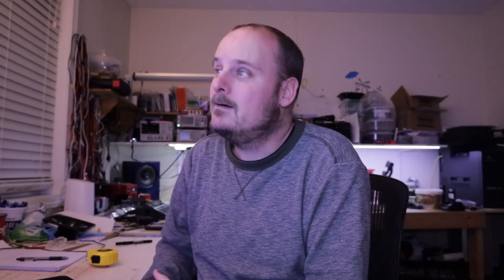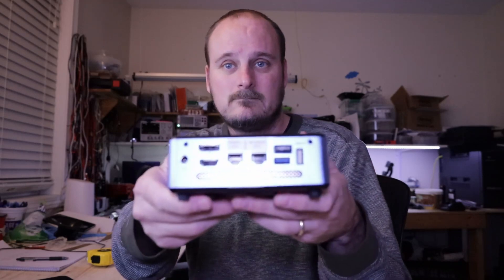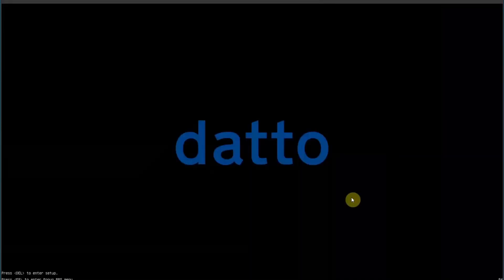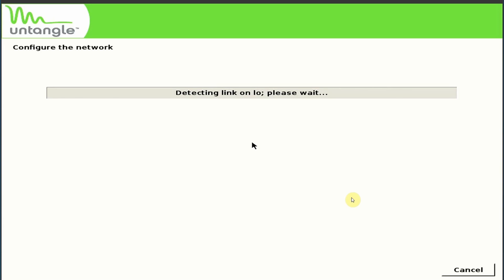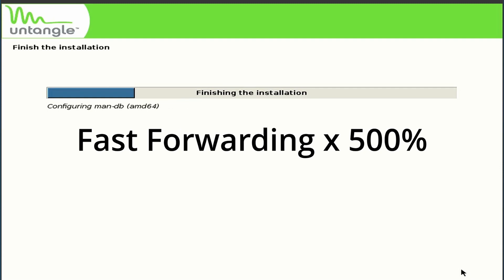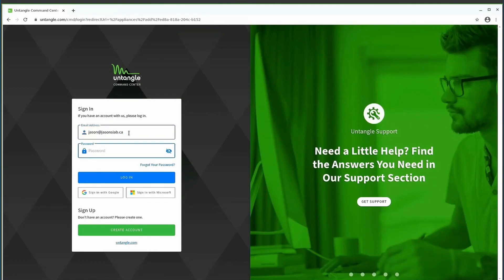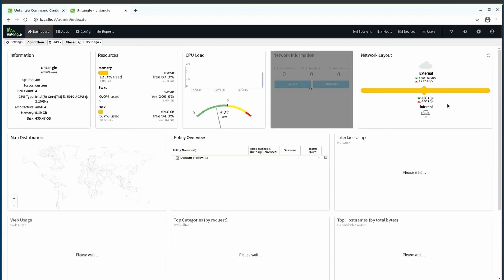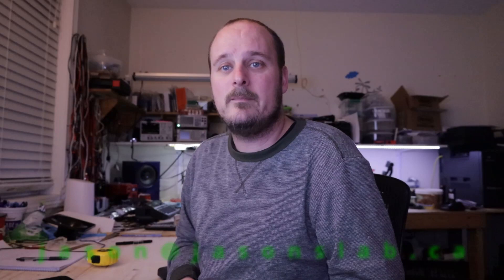Untangle 16 3 Intro with Basic Setup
Starting new Chanel for Firewalls & networking Help. Starting with Untangle as I know it very well.
jason @ jasonslab.ca